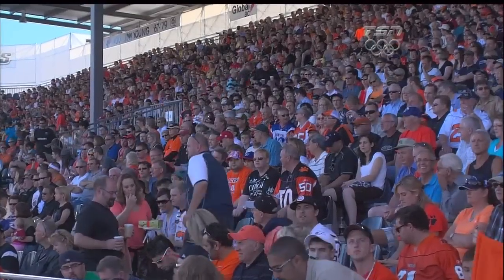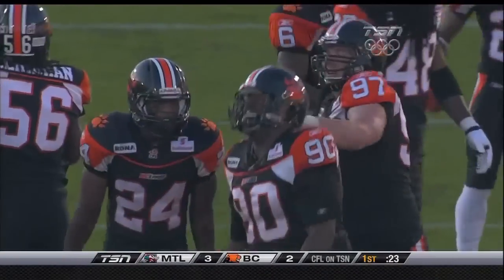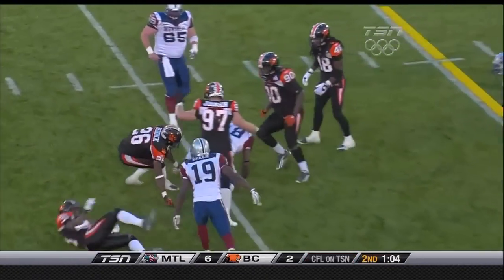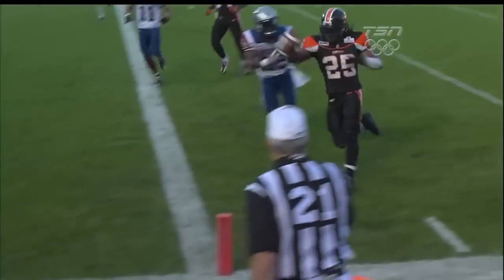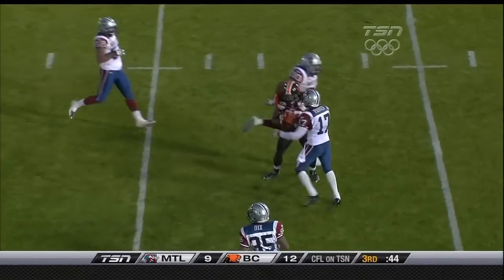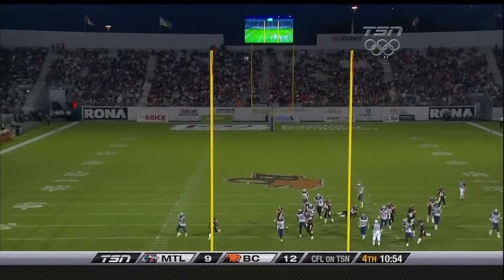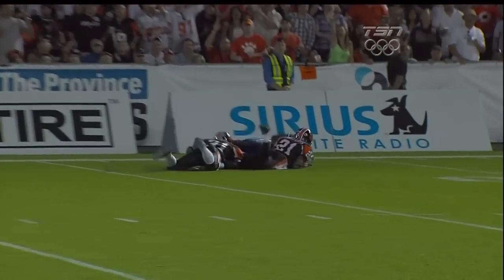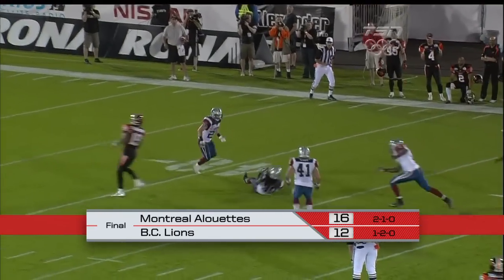CFL Montreal 16, B.C. 12 - July 16, 2010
It was a struggle on offence for both teams but the Alouettes managed to come from behind handing B.C. its second loss in as many weeks.